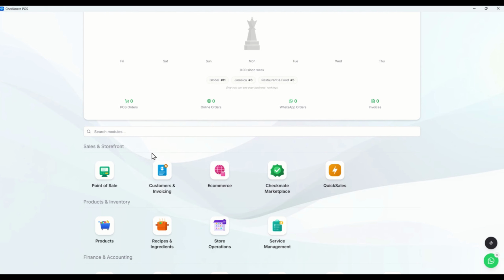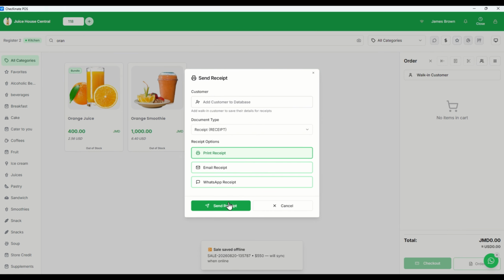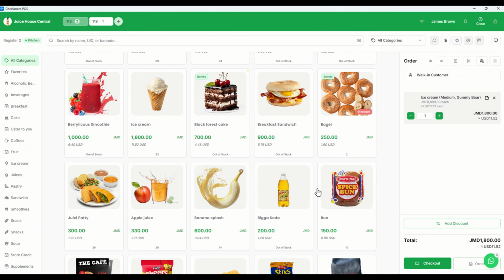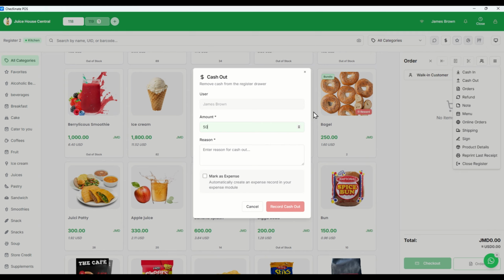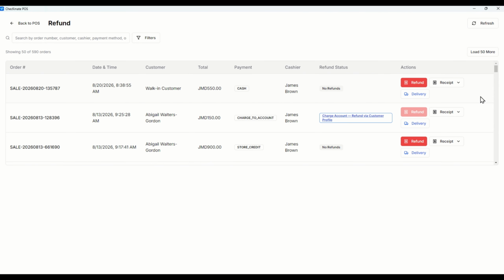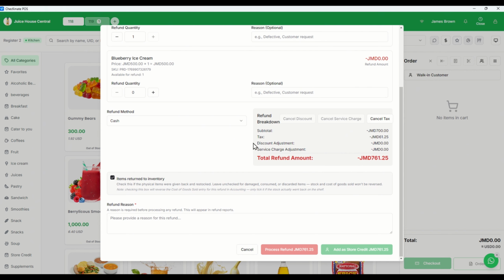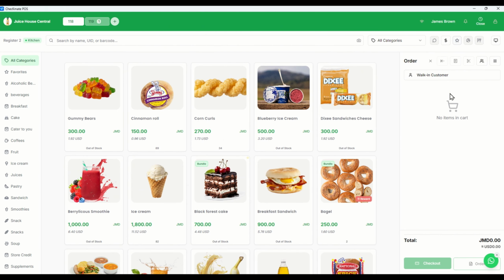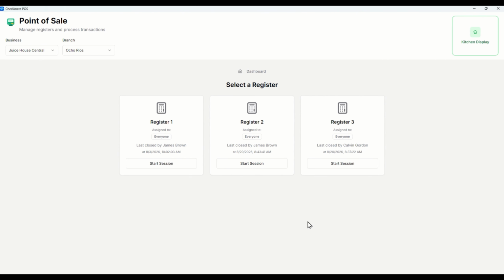POS Daily Operations in ChecKmate | Make Sales, Refunds, Cash in, Cash Out & More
Explore how to perform daily POS tasks:
- Opening Register
- Cancel Expired orders
- Manage multiple orders
- Void Orders & Line items
- Cash In & Cash Out
- Close Register